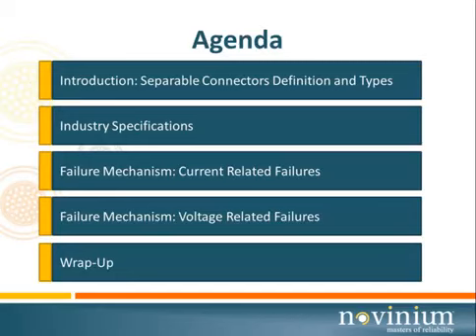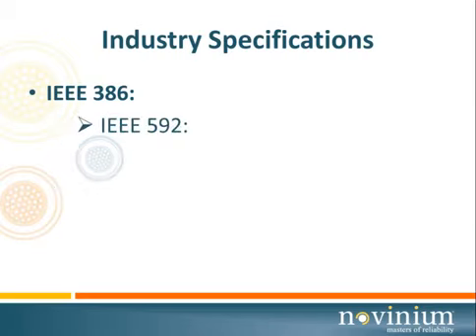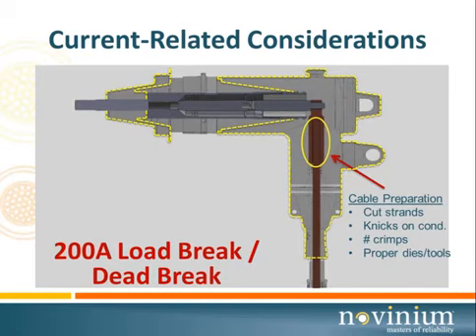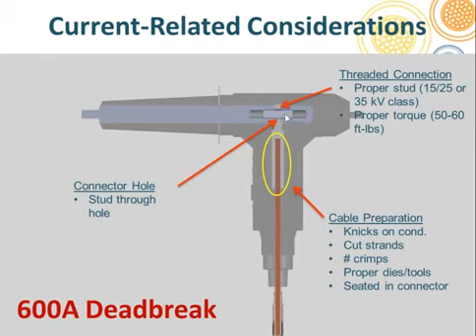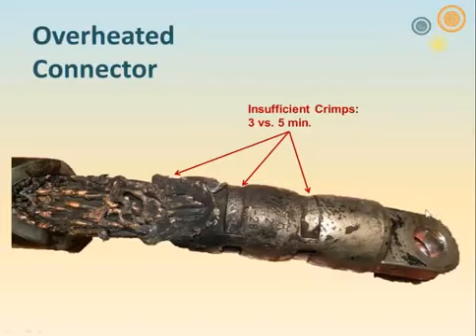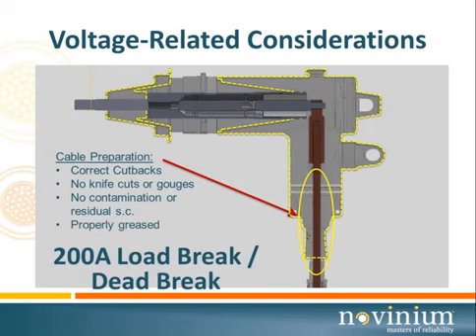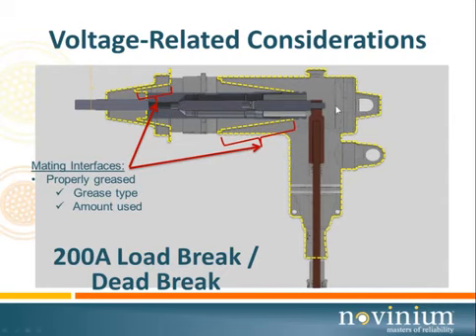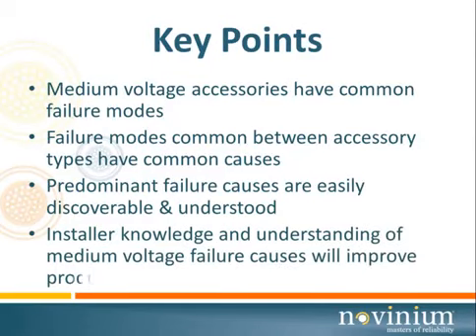نهايات "الالبو" للكابلات و كيفية تجنب الاخطاء التي تؤدي الى انهيارها